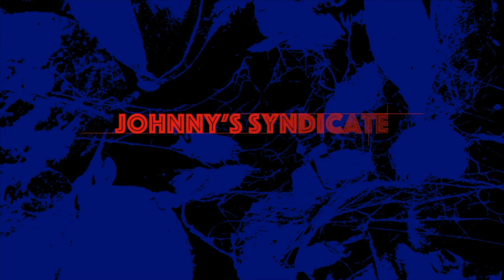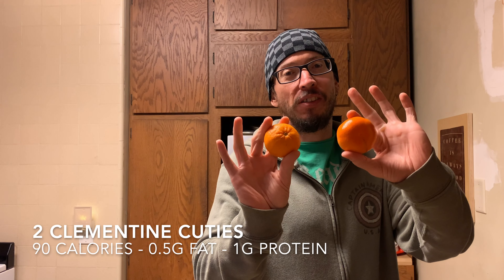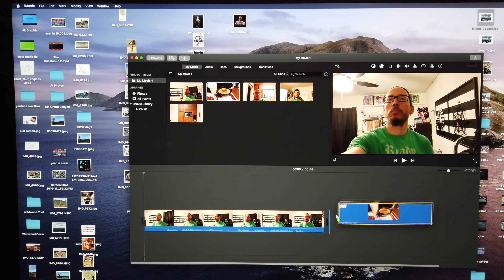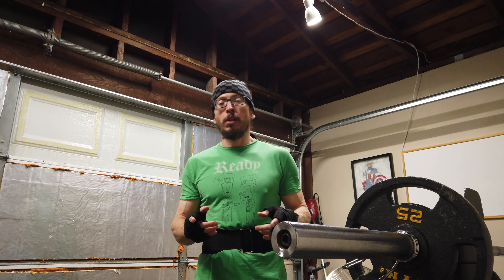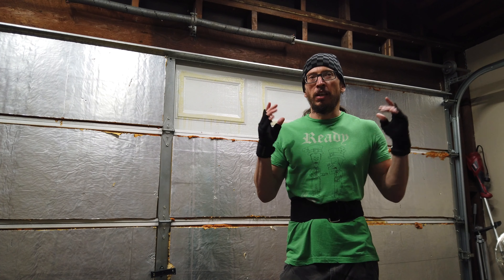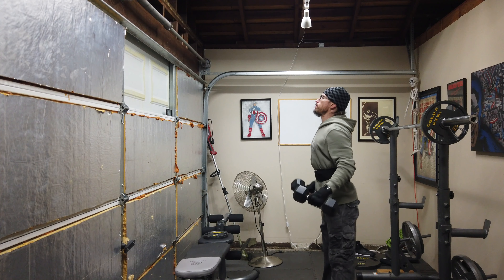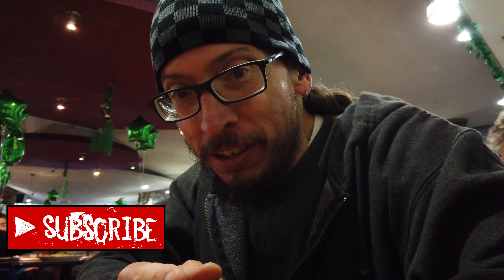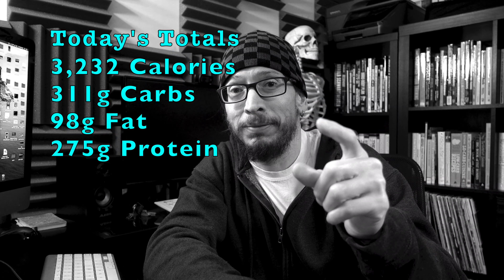Fit Vlog - 2020 - Day Of Eating - Biceps,Triceps & Shoulders Workout - Crazy Days😷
Show You My Meals My Workout - Also Go Out For Dinner - During The Pandemic - While Making Trip To Big Lots in California

Biceps
Barbell Curls
CrossBody Hammer Curls
One Arm Preacher Curls

Triceps
One Arm Overhead Extensions
Reverse And Neutral Grip
Laying Tricep Extensions
Cable Pushdowns

Shoulders
Overhead Press
Lateral Raises
Bench Supported
Bent-over Lateral Raises

Pyramid Training Style
3 to 6 Sets Per Exercise
( Not Including Warm-up Set )